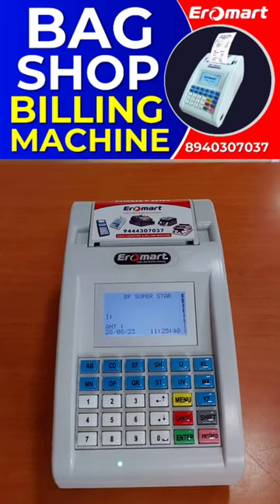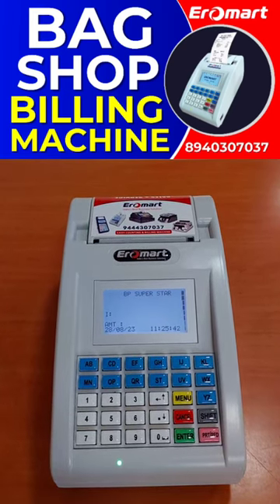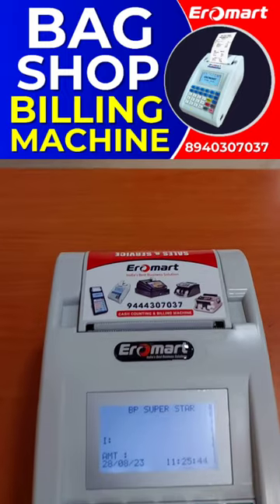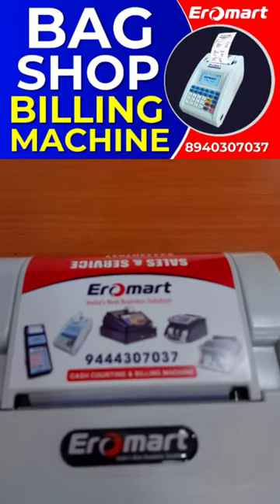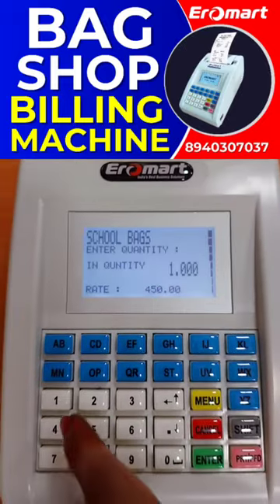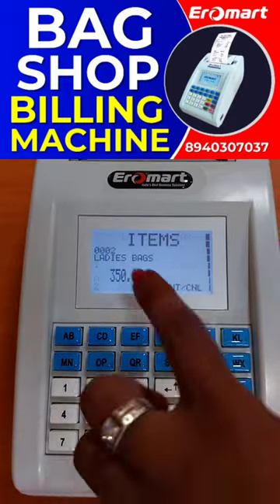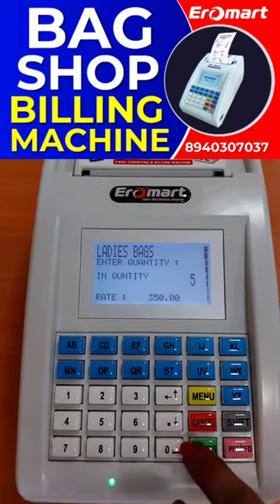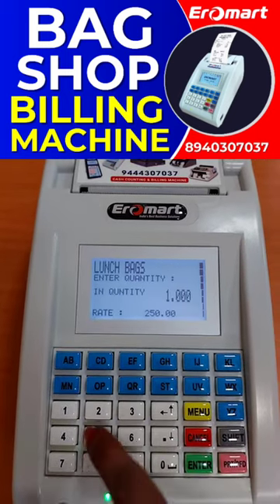Bag Shop Billing Machine in Trichy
EROMART ERODE, 4th Floor, Laakini Towers,
Brough Road,
Erode - 638001

EROMART Cash Counting Machine Company in Chennai,
 No.93, Haris Arcade, 1st Floor, Perambur Barracks Road,
Near Purasaiwakkam Doveton Signal, Veppery,
Chennai – 600007